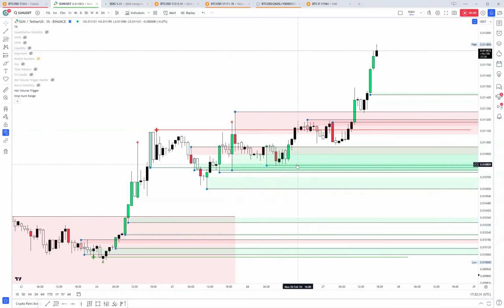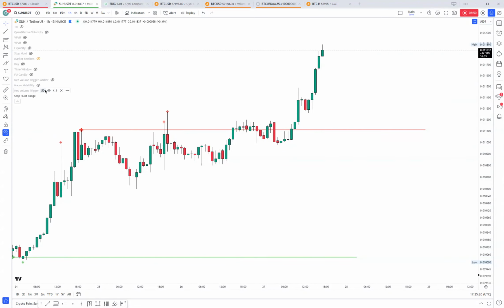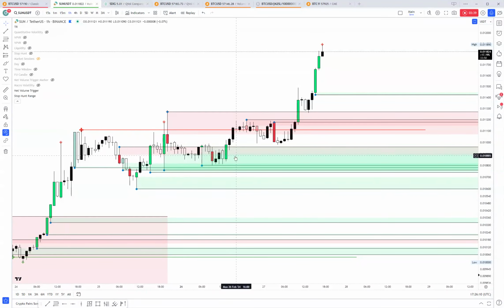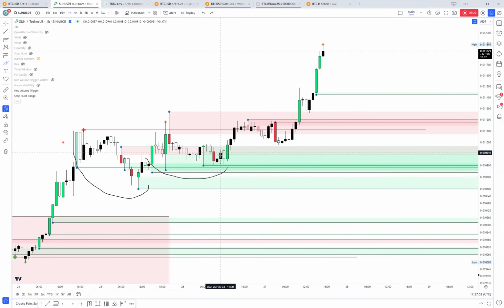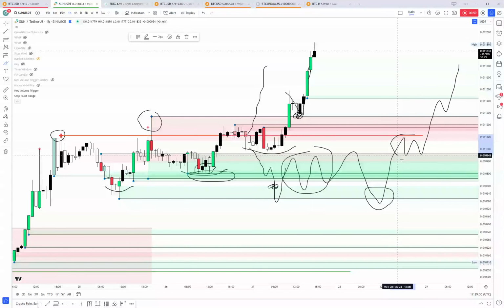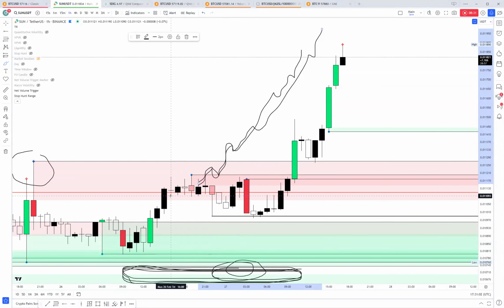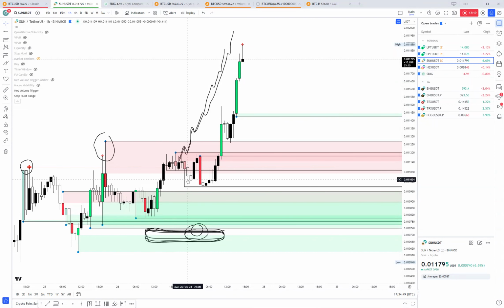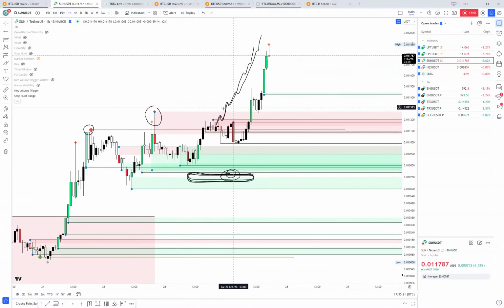How to think like a real trader to not get robbed by the market maker